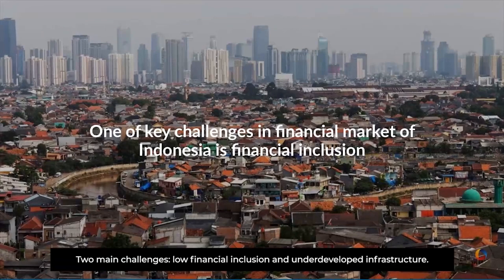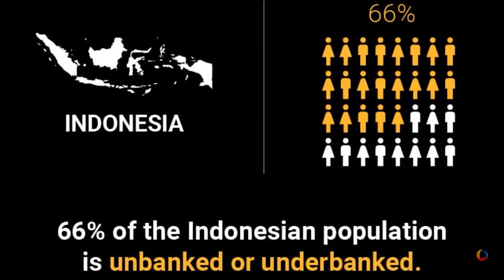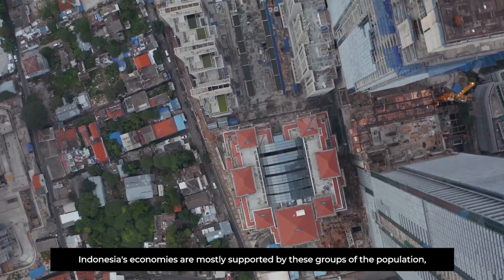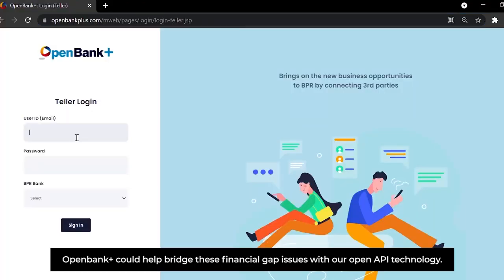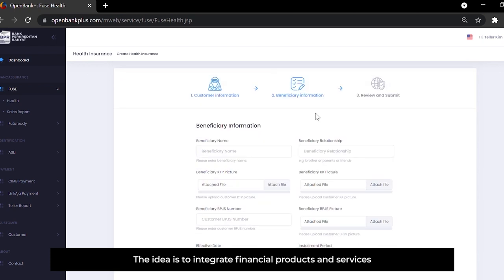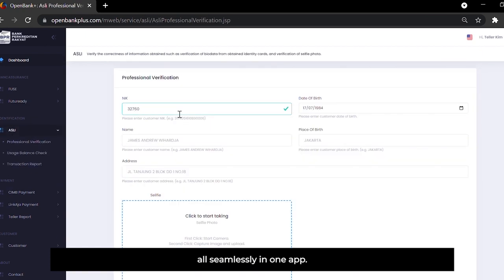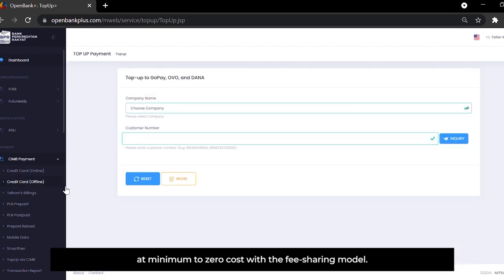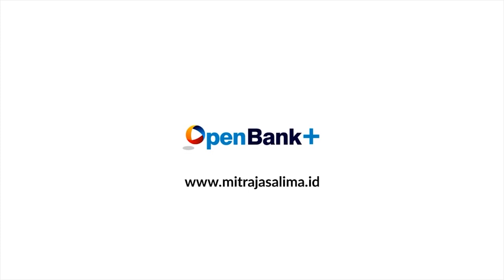Openbank+ - Financial platform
OpenBank+ | Indonesia

OpenBank+ is a financial platform to connect between fintechs, commercial banks, insurance companies etc as a service/products providers and under developed financial institutions like BPR, Koperasi others as user side using open API and open banking technology to enhance their business going into the digitalisation without IT investment.